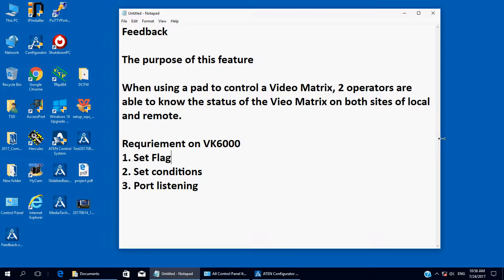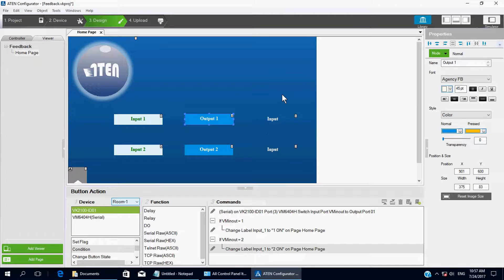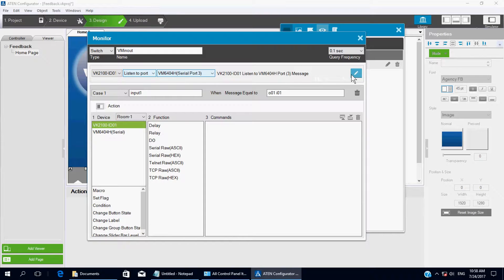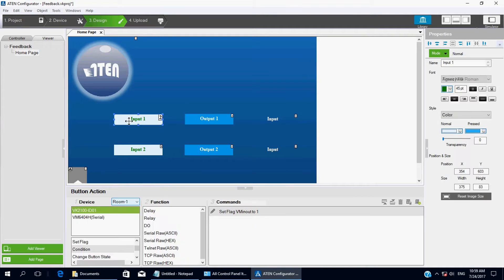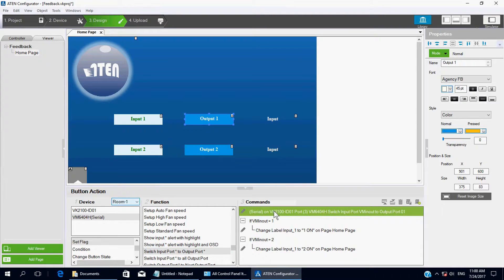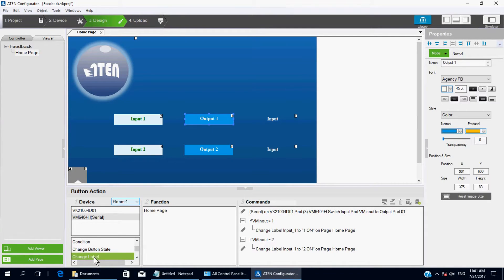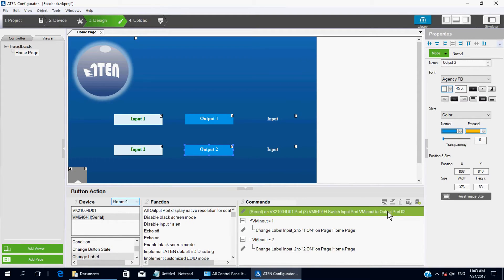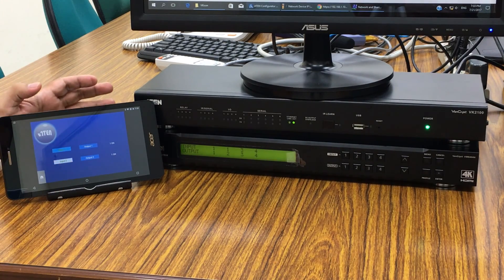Feedback/Return on VK2100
The video can help you setting up the "Feedback/Return" feature on VK2100.
If your setup is not successful or you encounter any error or difficulty of doing this, please contact ATEN Tech Support
for searching. Please check back frequently for updates and news.